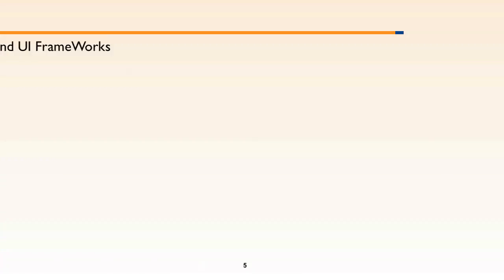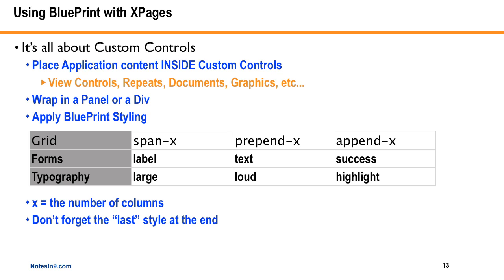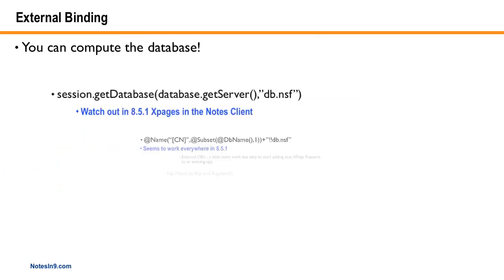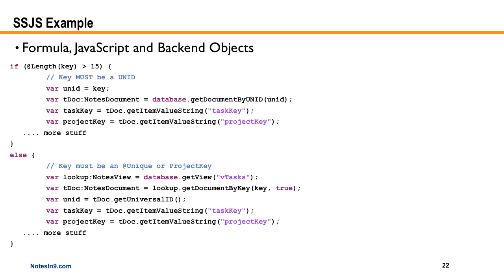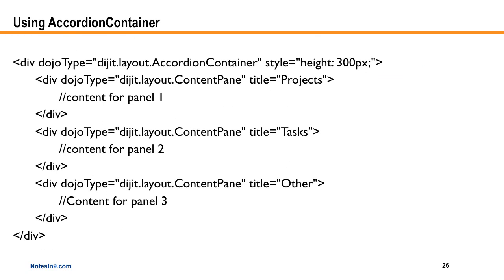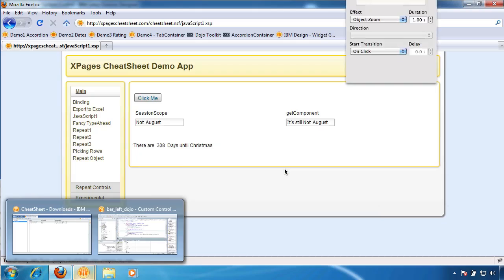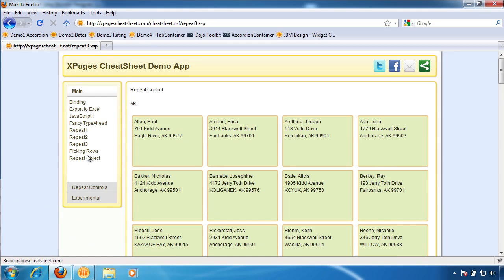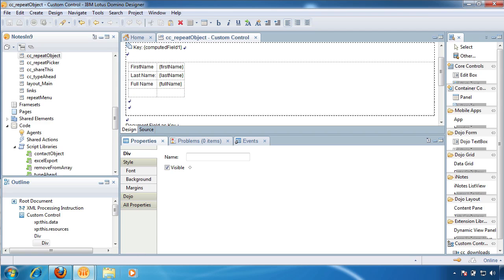NotesIn9: EE-006 XPages:Beyond the Introduction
Part 2 of my XPages: Beyond the Introduction